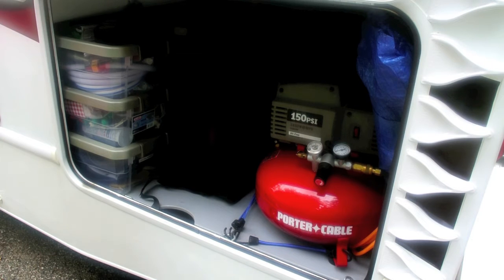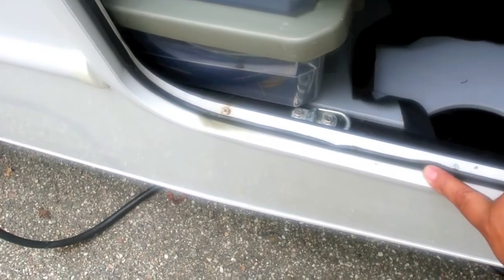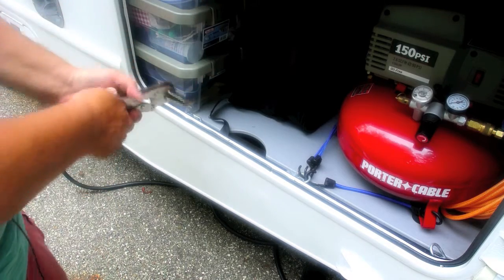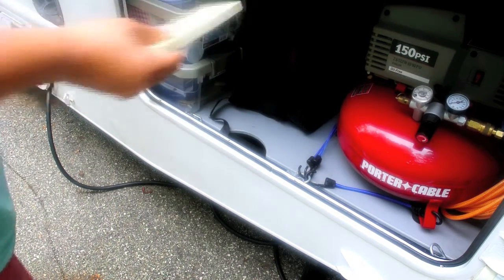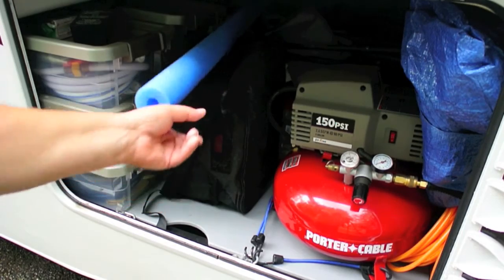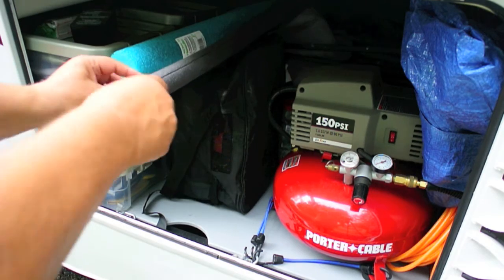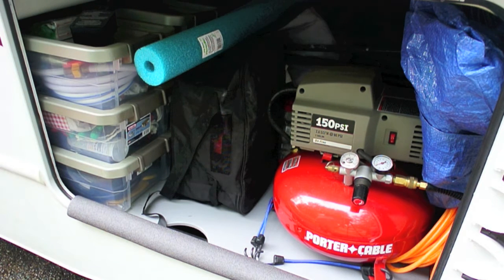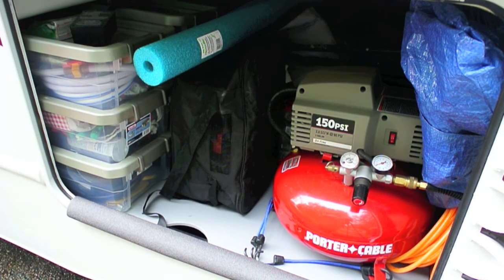RV Quick Tip: Maintaining the storage compartment seals.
One often overlooked maintenance item in the typical RV is the condition of the storage compartment seals. Unfortunately, this is one area where lack of quality in the RV industry shows itself.

If not maintained, these doors can leak.